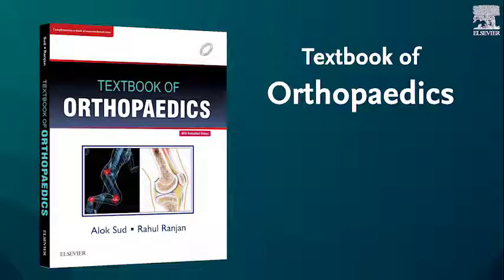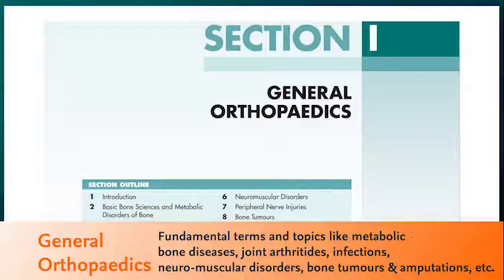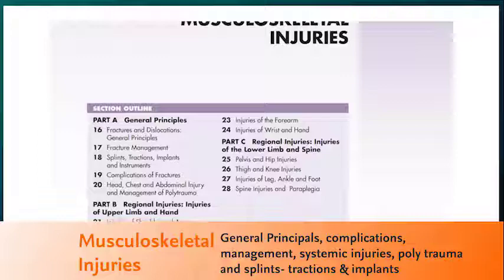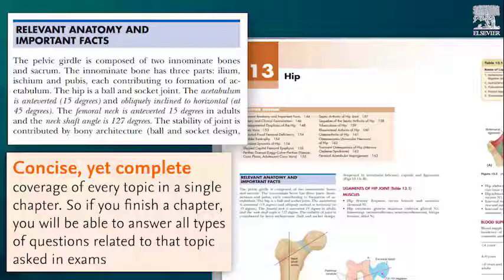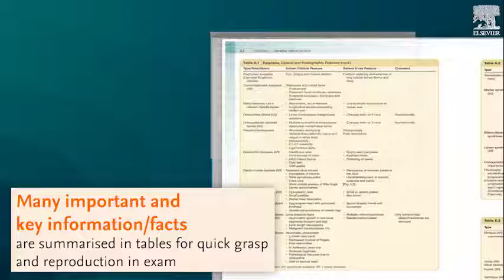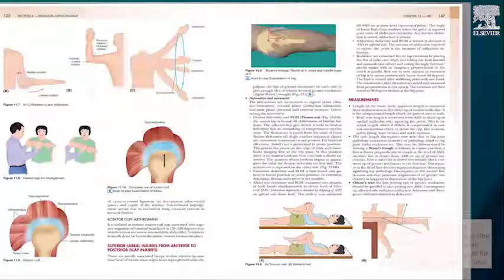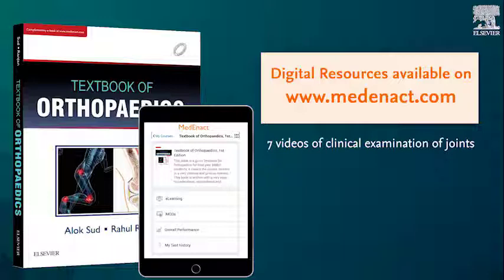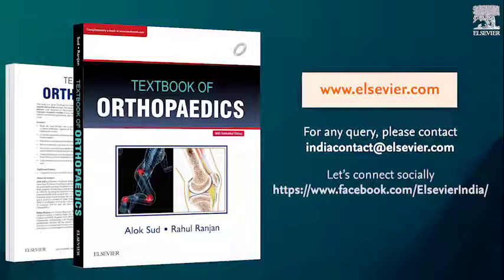Textbook of Orthopaedics, 1st Edition by Alok Sud, Rahul Ranjan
This book is a go-to Textbook for Orthopedics for final year MBBS students, it covers the course content in a very concise and precise manner. It is very easy to understand, comprehend and reproducible manner with inclusion of illustrations/ images, which the student can pick before the exam for understanding concepts and quick revision. It is an‘enhanced’ book’ with videos helping the students better visualize the important clinical examination procedures; and includes short notes, MCQ’s and Viva Voce questions on Medenact for quick recap.